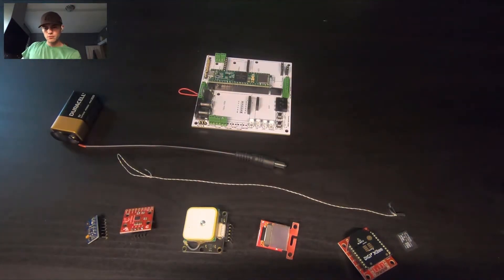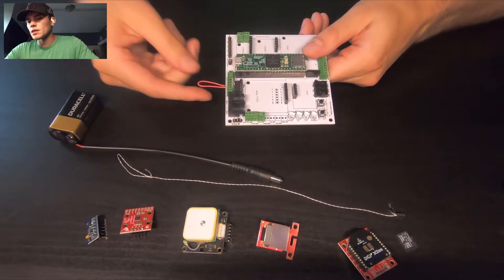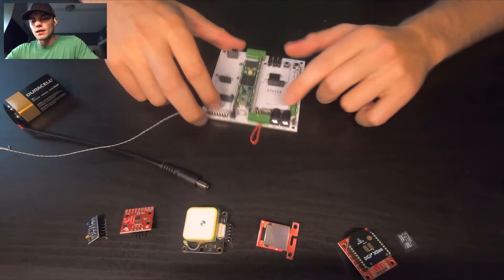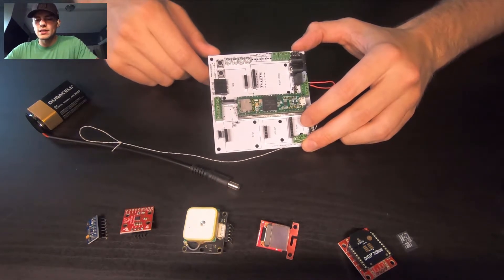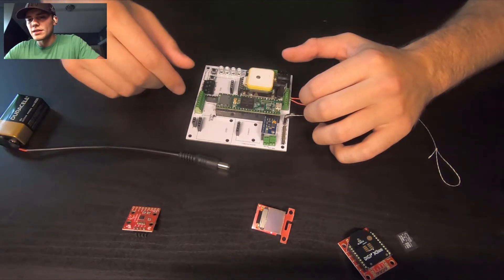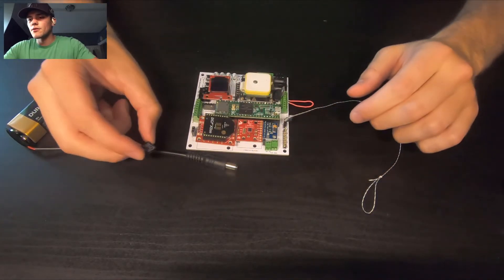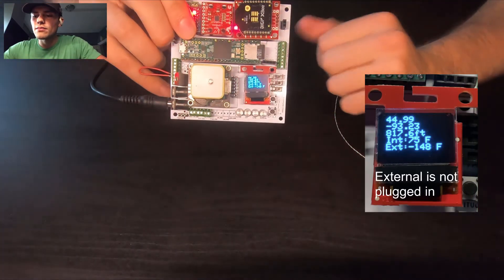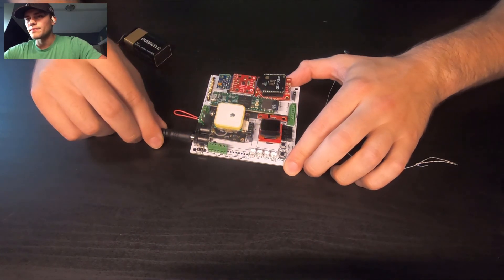Introduction to Pterodactyl